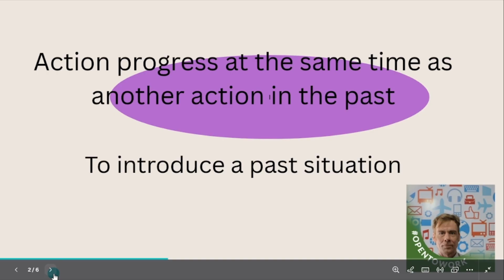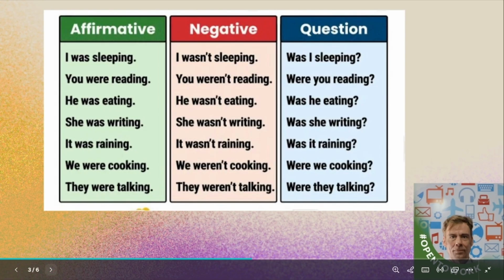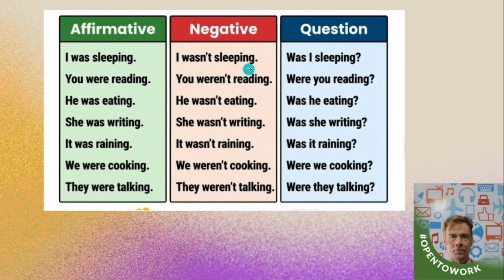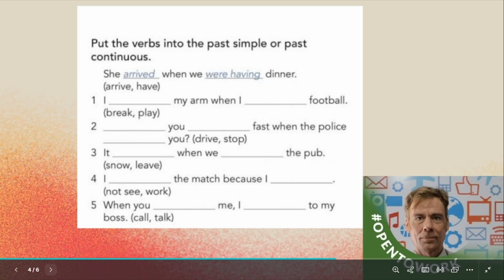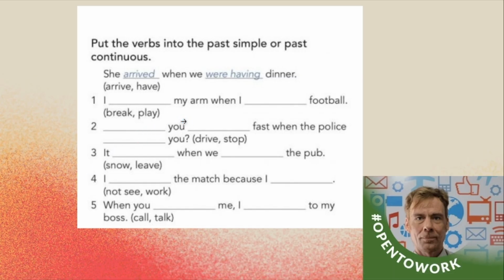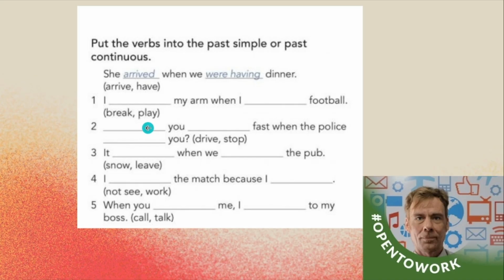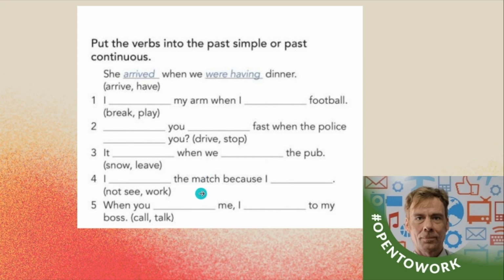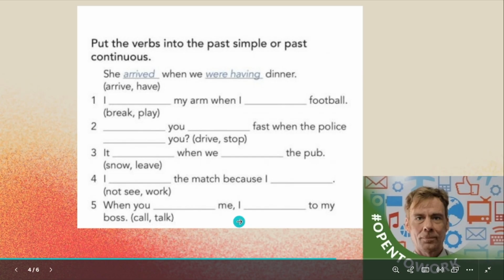Past Continuous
In this video we will look at how to use the past continuous.